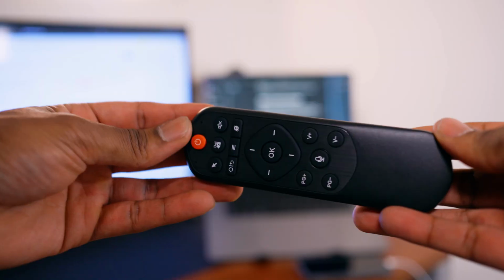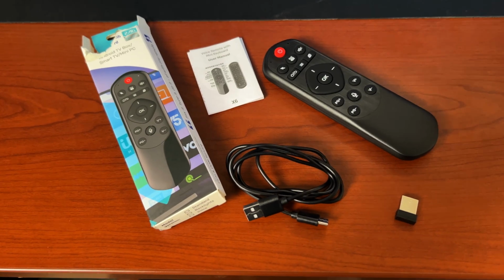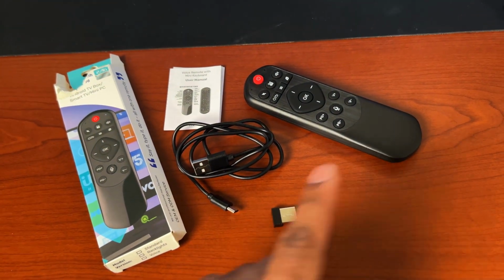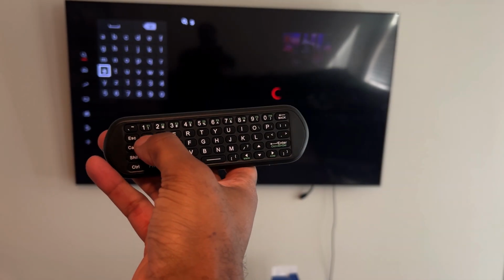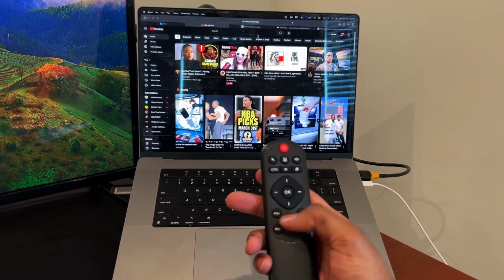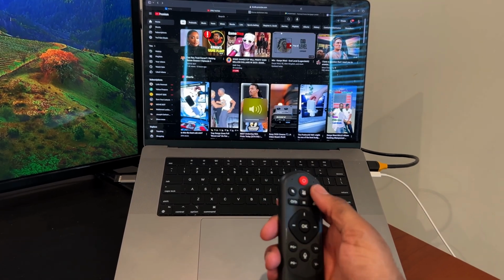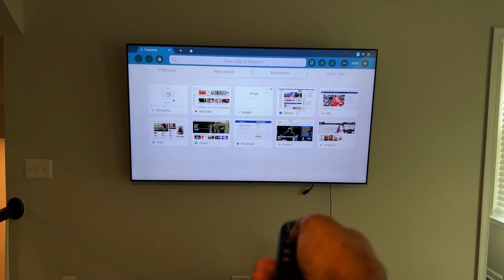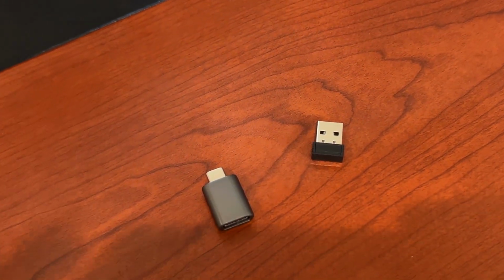This Universal Remote is a Hidden Gem! (You Need to See This)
In this video, I conduct a full review of the iPazzPort Universal TV Air Mouse. This remote has many features and great value for its price!

Cameras I use:
Sony FX3
Sony FX30
Sony a7sill
Sony aZiv
Sony aZill

Lenses
Sigma 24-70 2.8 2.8 DG DN
Sigma 16-28mm 2.8:
Tamron 17-28mm 2.8
Tamron 70-180mm 2.8
Sony 35mm 1.8
Sony 85mm 1.8

Audio
DJi Mic 2
Dji Mic 1
Sennheiser XLR Shotgun Mic
Rode Wireless Go II
Rode Video MIc Go II
Zoom H1 Essential (Budget option)

Lighting
GVM 200 Watt light
GVM 300 Watt light
Best 300 Watt GVM Light
Godox SL-60W
GVM 1000D set
Aputure Lantern Softbox
Ez glow 36'' Softbox
Ez Glow 48' Parabolic Softbox

Tripods and Stabalizers
ZHIYUN Weebill 3E
Cayer Video Tripod
Coman Video Tripod
Geekoto Tripod

Filters
Tiffen variable ND Filter
Freewell 2-5 Stop ND Filter
Freewell 1/8 mist

Drone
Mavic Air 2

Best Camera case